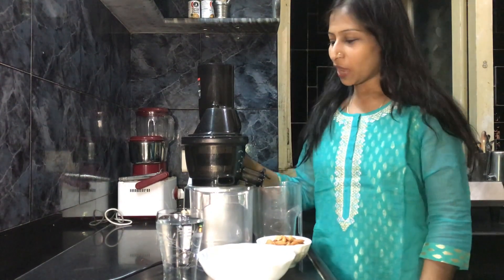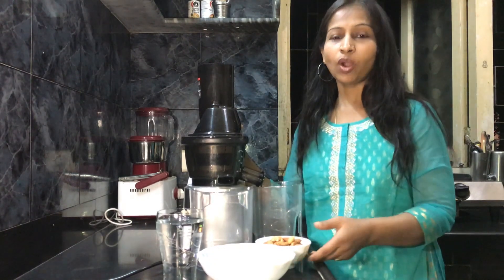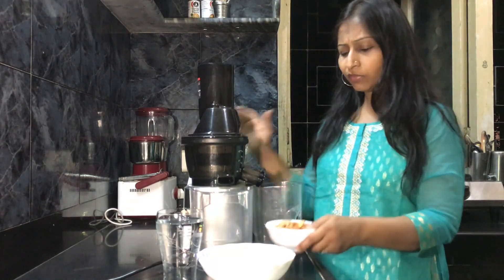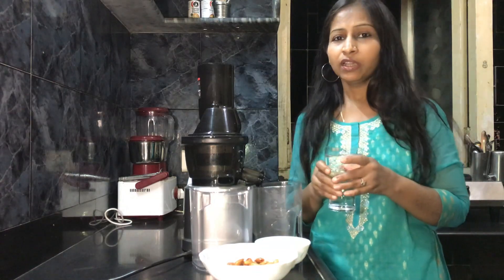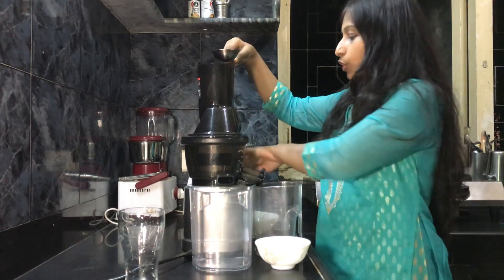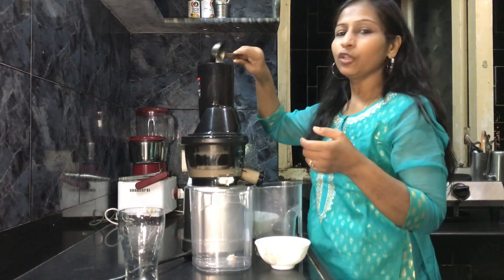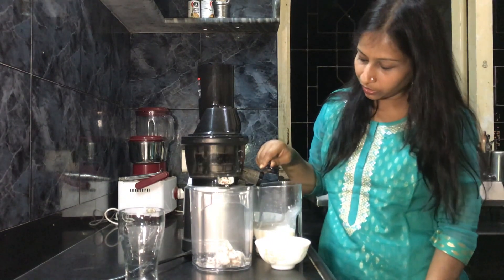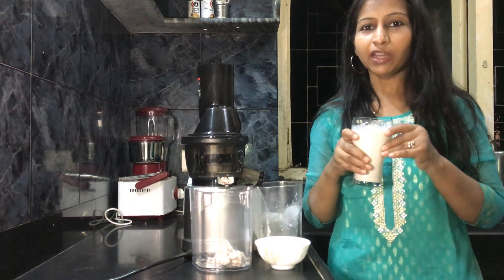How to make almond milk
Hi Guys! My name is Anshu. In this video I share with you how to make almond milk, so that you can enjoy the pure taste of almonds either all by themselves, or if you're turning a vegan, you can prepare your desserts, smoothies, and delicacies using almond milk as the base. I have used the almonds with the skin, but feel free to de-skin them before you do it, cuz you'll have ample pulp left after making the milk, and you can use it in making badam shira, cakes, cookies etc.
Three cheers to good health and life!!!